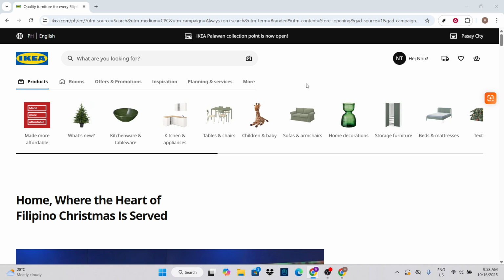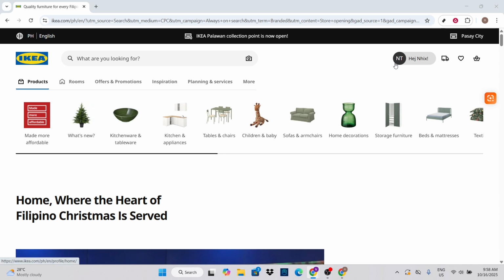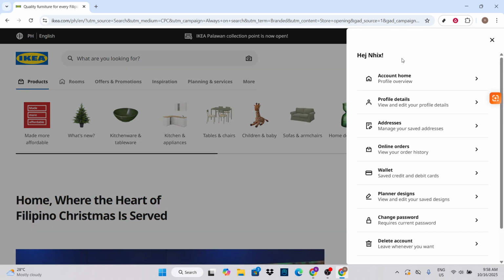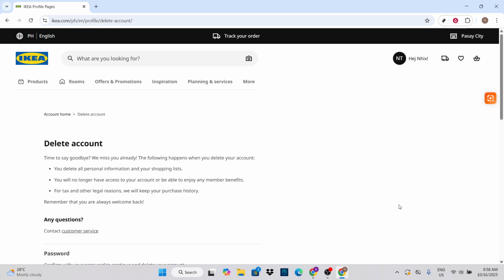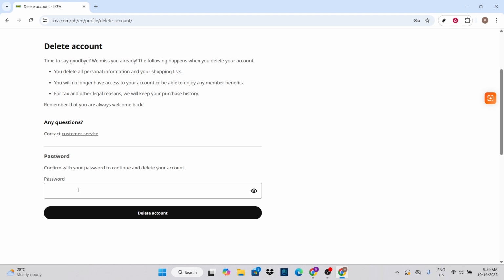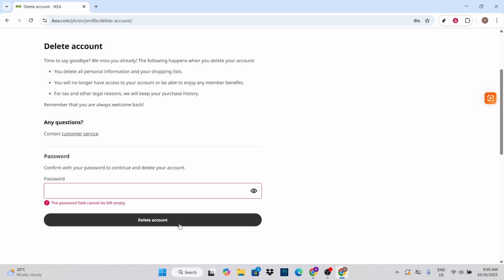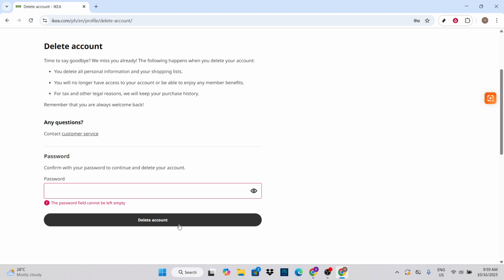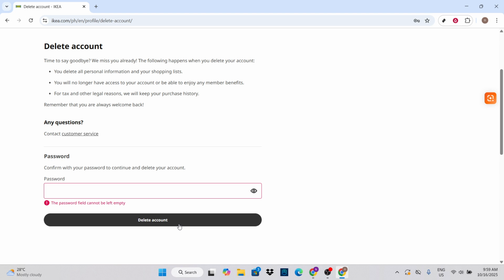How To Delete Ikea Account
Want to permanently delete your IKEA account? 🗑️ This video will walk you through how to delete your IKEA account step-by-step in 2025 — whether you’re on desktop or mobile.

✅ In this tutorial, you’ll learn how to:

Access your IKEA account settings

Request account deletion securely

Remove your IKEA Family data safely

⚠️ Watch till the end to make sure your account is completely deleted!